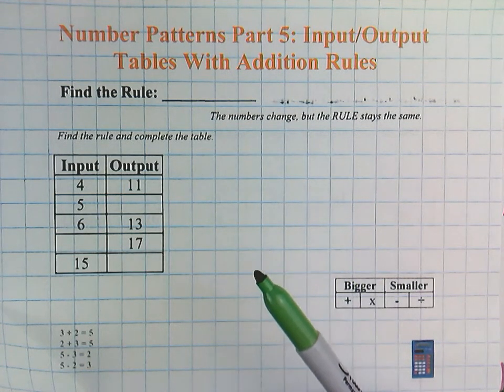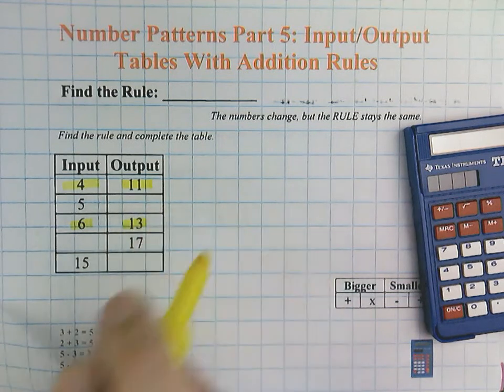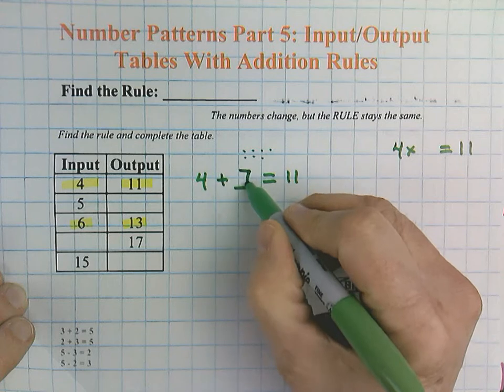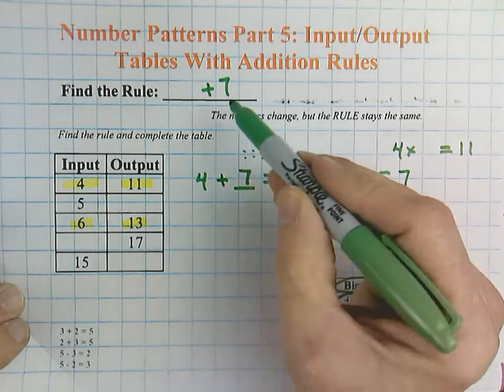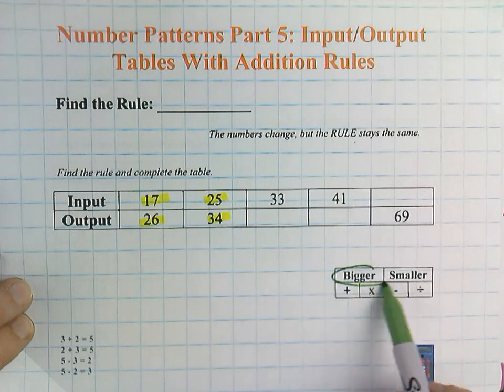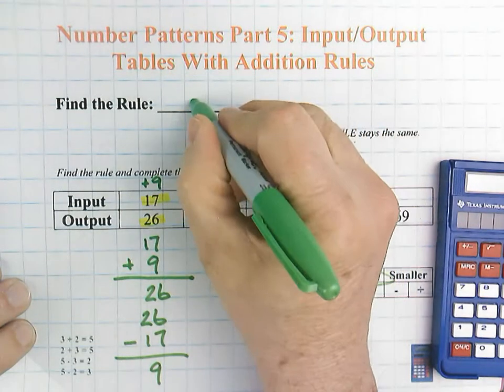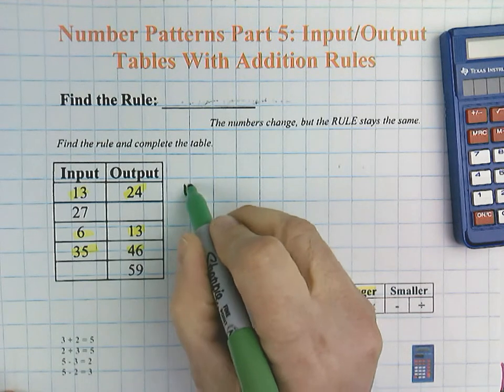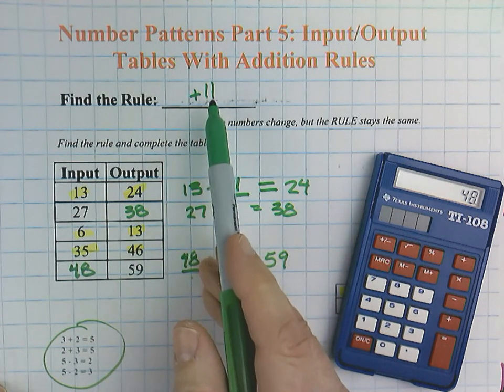Number Patterns Part 5: Input & Output Tables With Addition Rules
This lesson shows how to find the rule and solve patterns in Input/Output tables that have require addition.